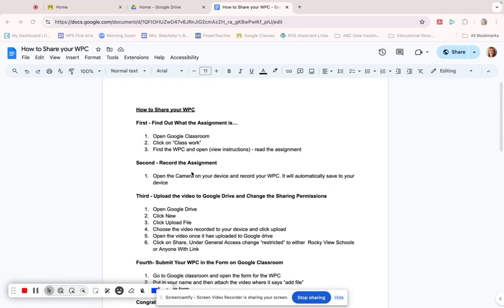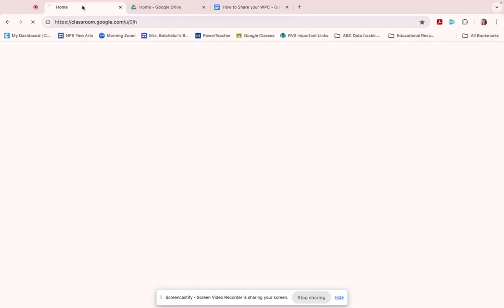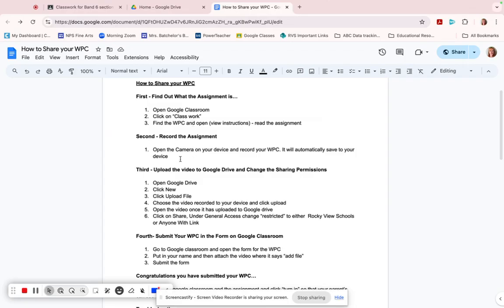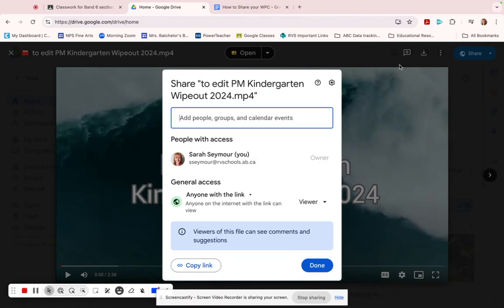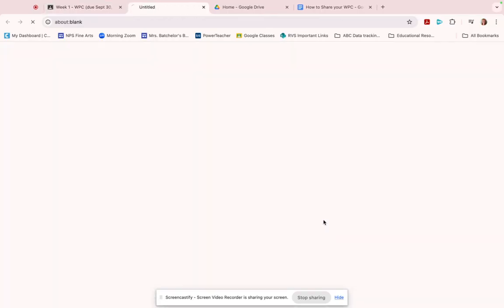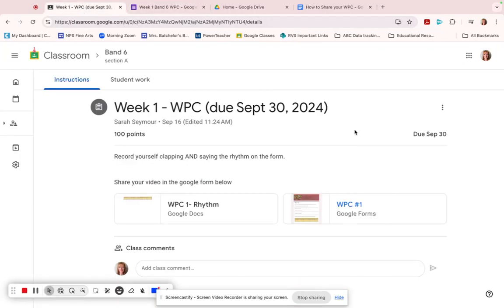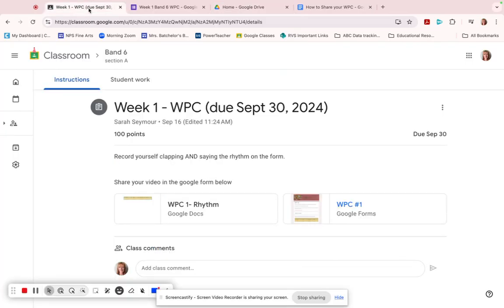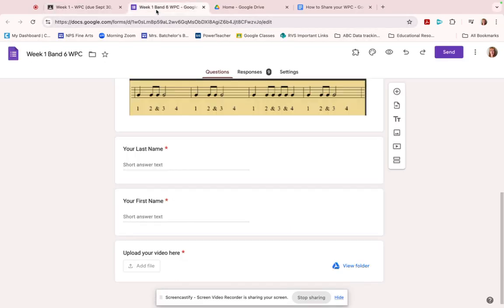WPC Tutorial - the basics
How to create, upload, and submit your weekly practice challenge